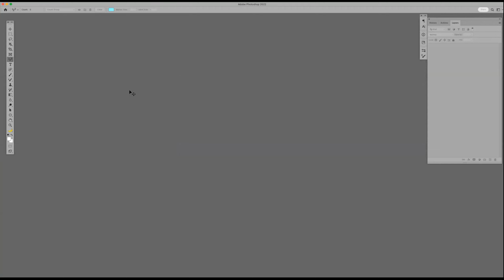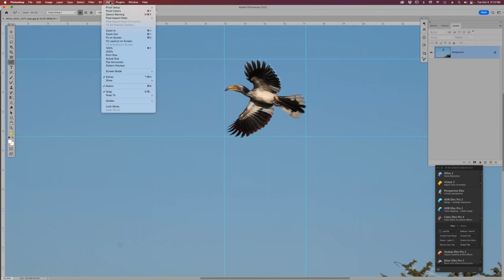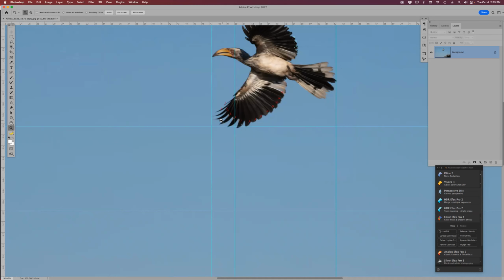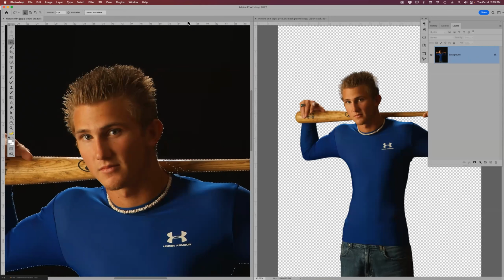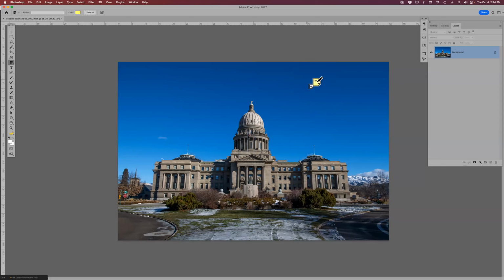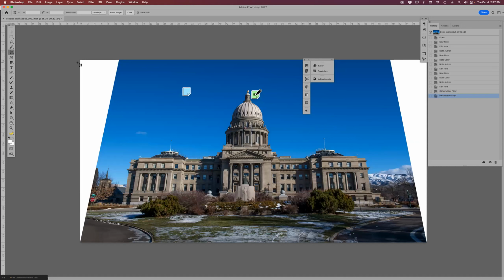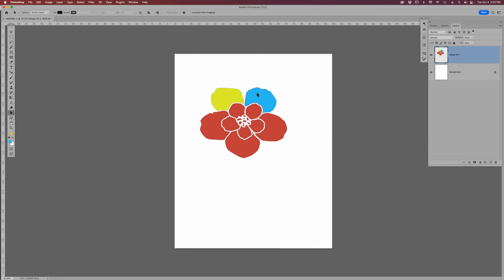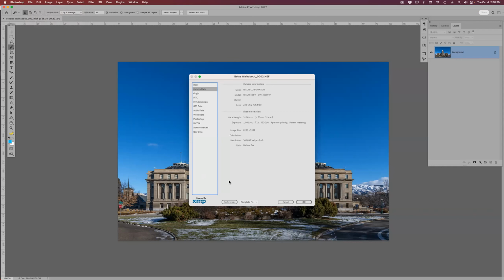Photoshop Party - Little know but Useful Tools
Learn about the Count Tool, Note Tool, Perspective Crop, Red Eye Tool, Duplicate Image and Image info